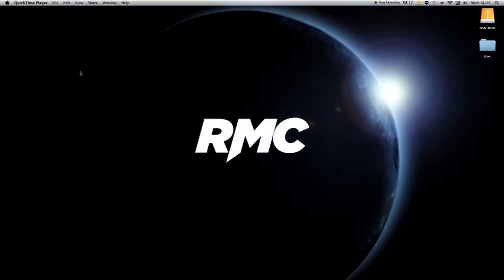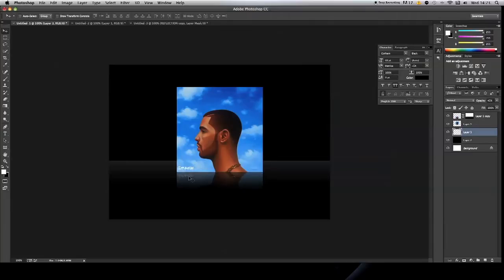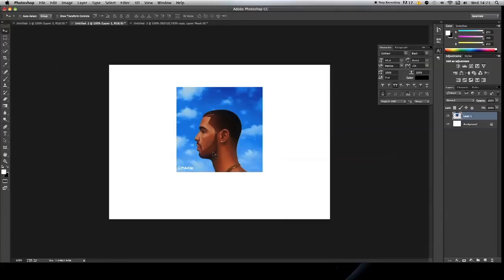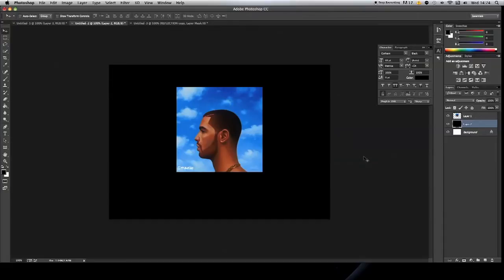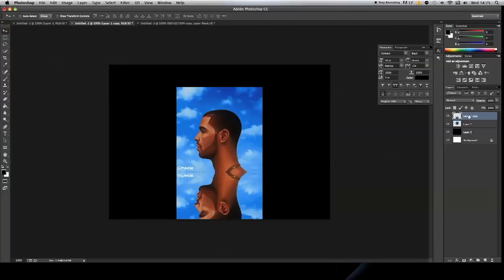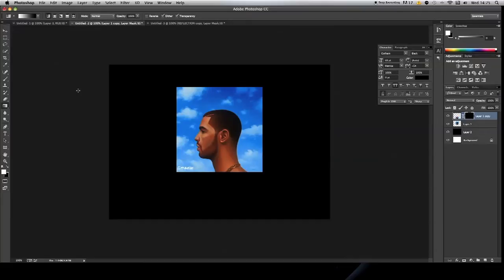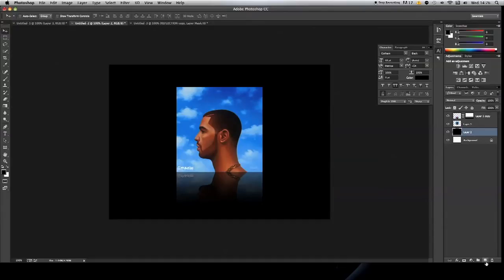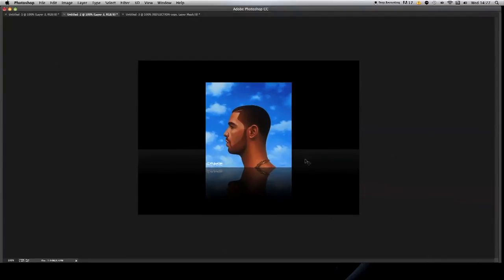Photoshop Reflection Tutorial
Photoshop CC tutorial showing how to add a reflection to a product. In this case the new Drake album - Nothing was the same.